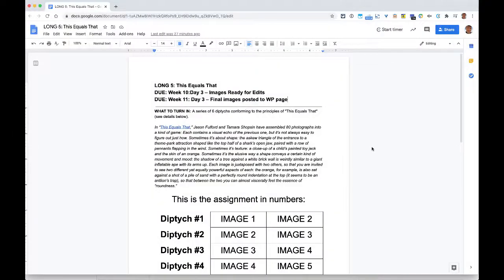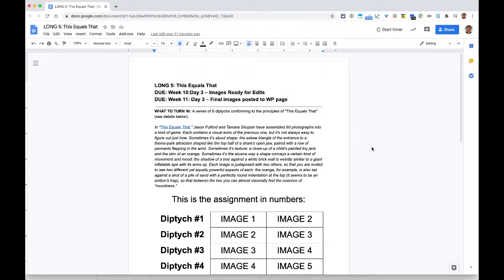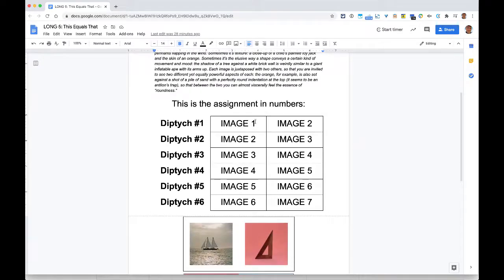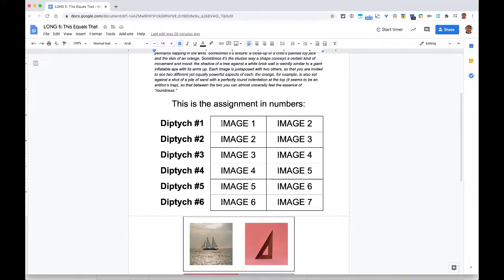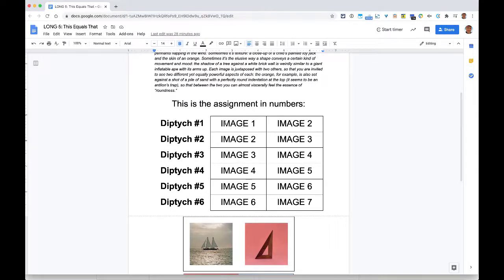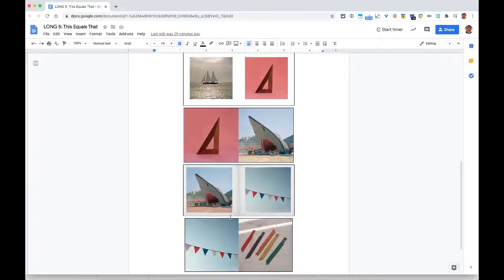This Equals That